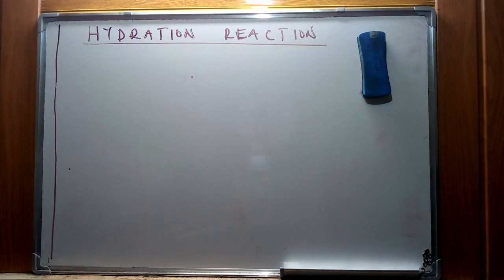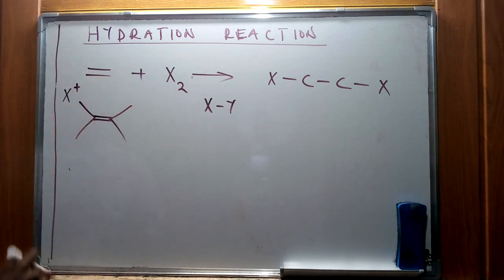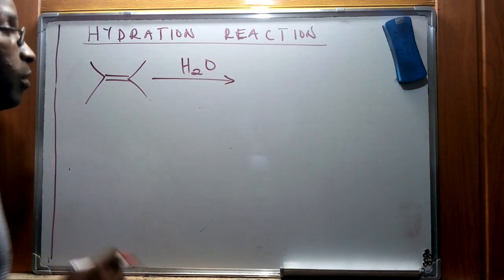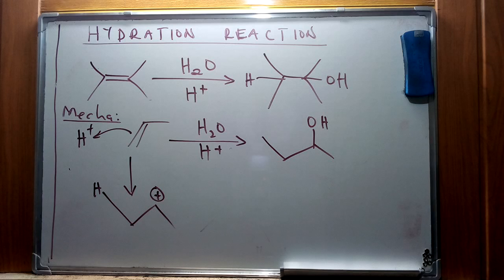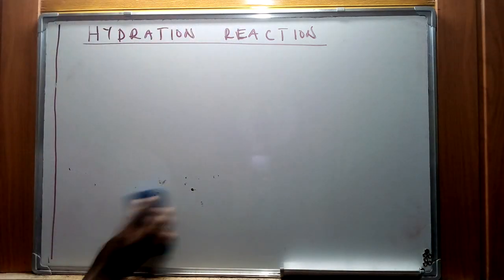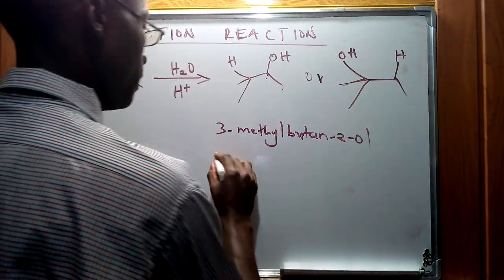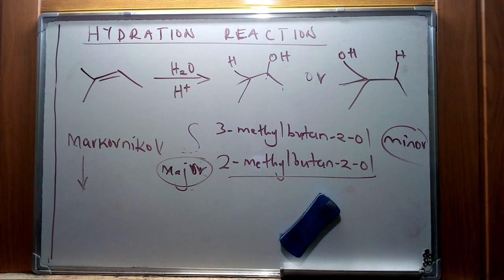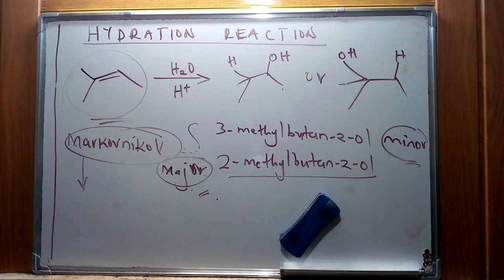Hydration Reactions in Organic Chemistry: Principles and Synthetic Strategies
OUR OBJECTIVE
To understand hydration reactions in organic synthesis.

ALKANES
 Homologous series;

BENZENE

 Structure;
 Electrophilic substitution reactions:

PHENOLS

 Physical properties;
 Preparation,
 Esterification;
 Etherification;
 Aspirin synthesis;

ALKYL HALIDES

ALCOHOLS
 Physical properties;

 Aldol condensation,
 Cannizzaro reaction;
 Haloform reaction;

CARBOXYLIC ACIDS
 Physical properties;

AMINES
 Carbylamine reaction,
 Hinsberg test,

HALOARENES
           substitution).